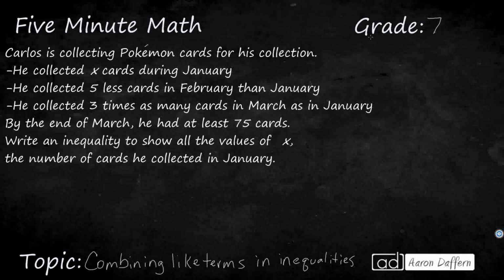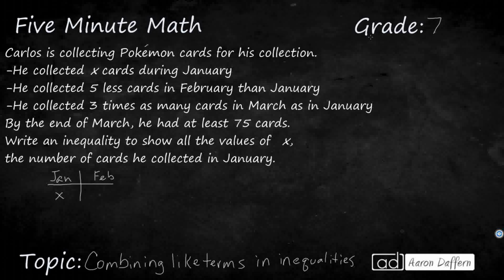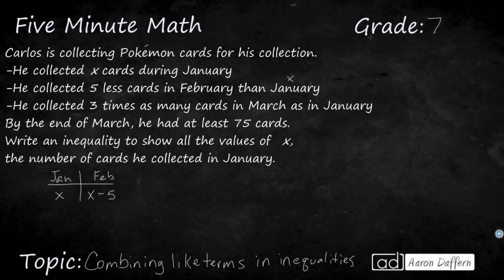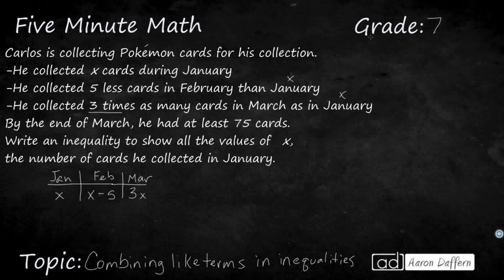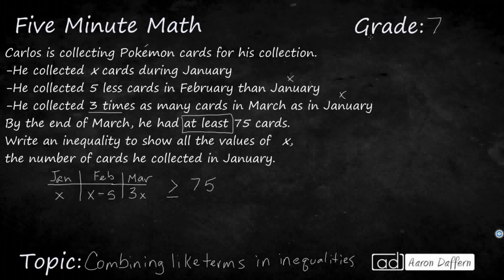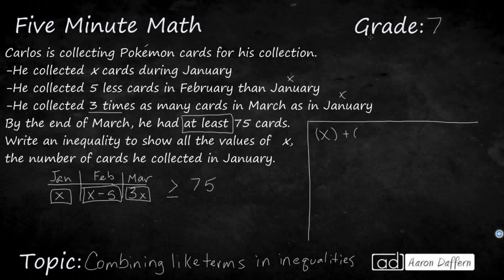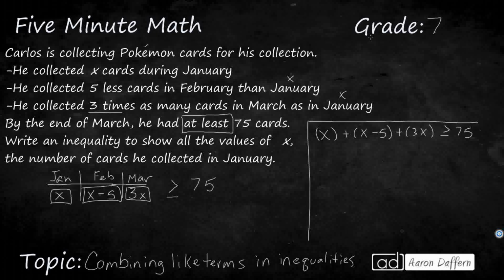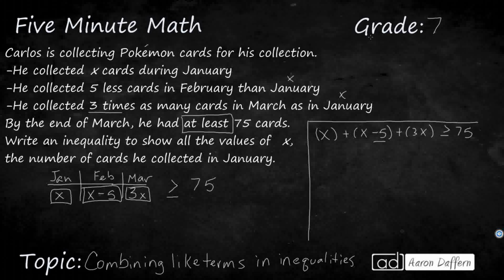7th Grade Math Combining Like Terms in Inequalities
Learn how to write one-variable, two-step equations and inequalities to represent constraints or conditions within problems.